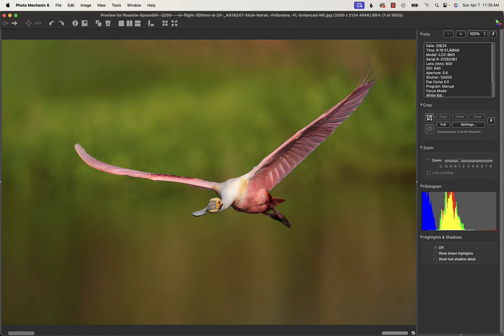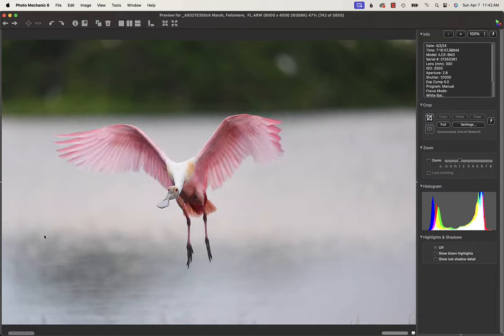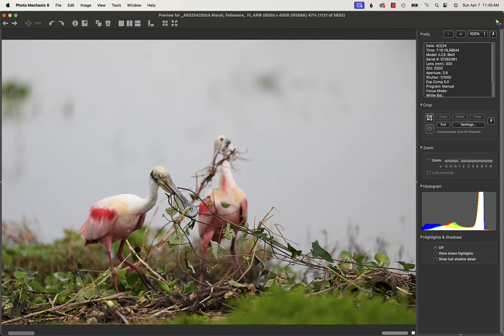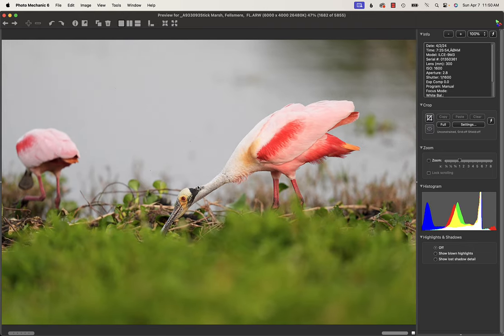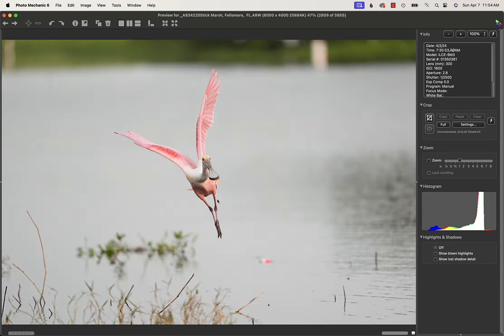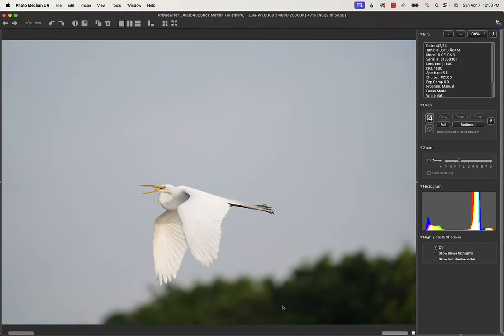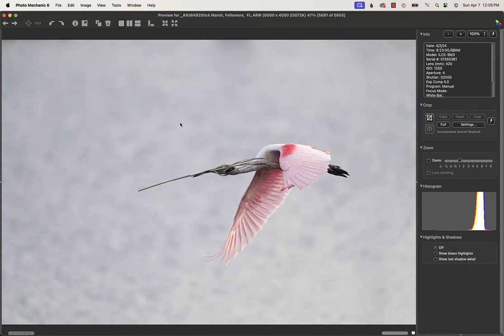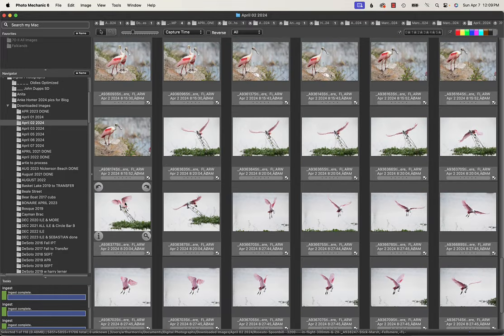Picking My Keepers from a 5851 Sony a9 iii image Folder with Arthur Morris/BIRDS AS ART.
I did not want to fall in love with the Sony 19 iii. I had hoped that the relatively small flle size would be a deal breaker. Reality, however, got in the way. For photographing birds in flight and in action, it is, with its maximum frame rate of 120 frames per second, beyond compare. Not to mention the Bird Face/Eye autofocus is significantly better than with the Sony a1.  Sit beside me as I go through 5581 images in less than 30 minutes. And if I had not been yakking when I created the video, I would have gotten the job done in less than twenty minutes. I wound up keeping 121 images after the first edit. Along the way, you will get a glimpse of what makes the best wing and head positions. And this might sound funny, but it was not a great day at Sitck Marsh.